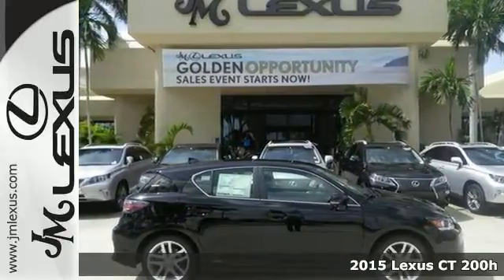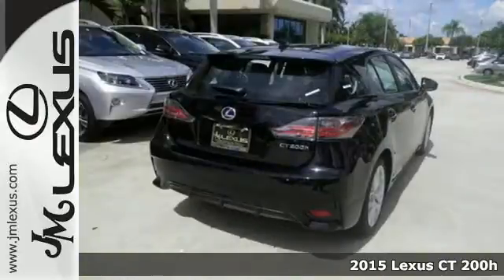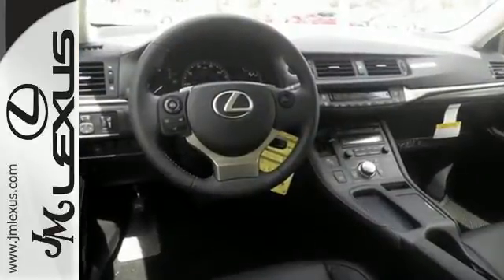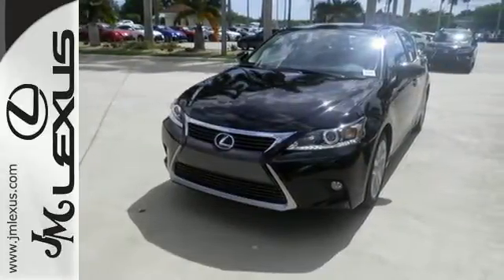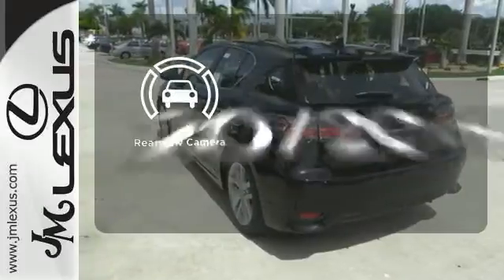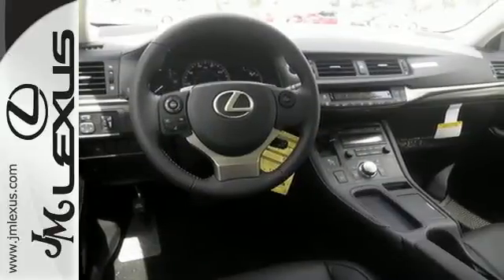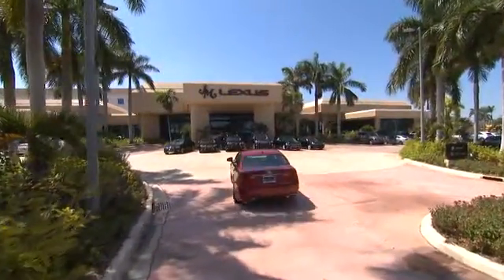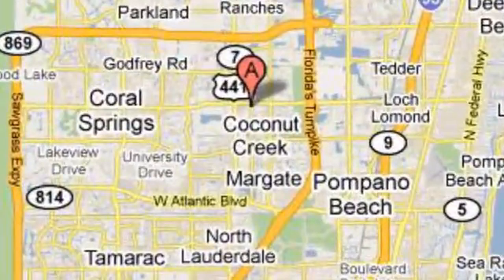New 2015 Lexus CT 200h Margate FL Ft-Lauderdale, FL #560418 - SOLD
Year: 2015
Make: Lexus
Model: CT 200h
Trim: Premium
Engine: 1.8L 4 cyls Hybrid
Transmission: CVT (Continuously Variable)
Color: Obsidian
Interior: Black NuLuxe
Stock #: 560418
VIN: JTHKD5BH7F2245807
You are currently viewing a new 2015 Lexus CT 200h with JM Lexus the #1 Volume Lexus Dealer since 1992! Thank you for your interest. We look forward to working with you. Stock #: 560418 Exterior: Obsidian Interior: Black NuLuxe Trim: Premium JM Lexus 5350 West Sample Rd Margate FL 33073

Address:
5350 W Sample Rd